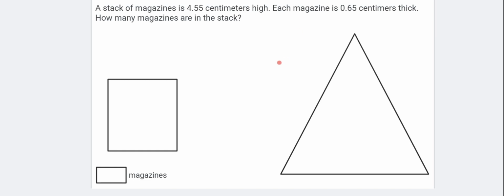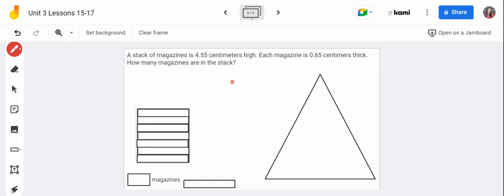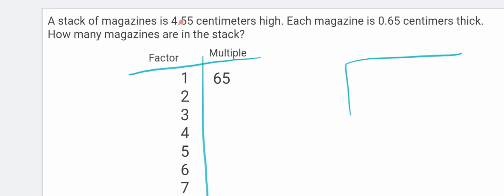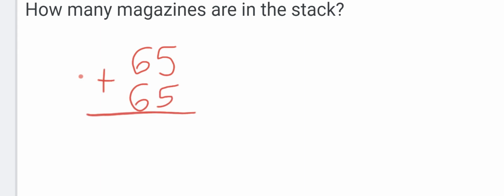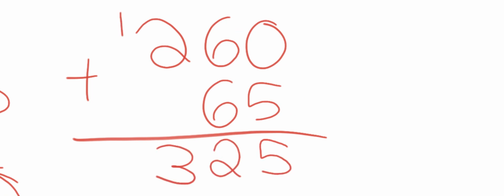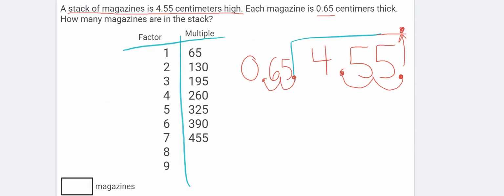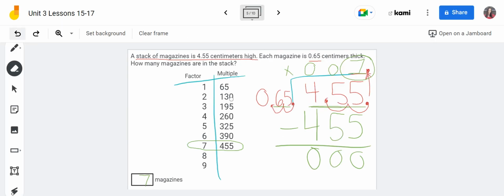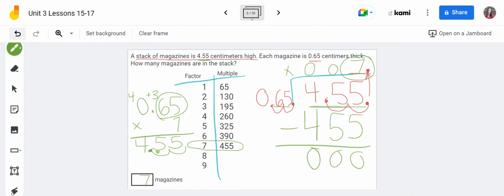Question 4: Dividing Decimals